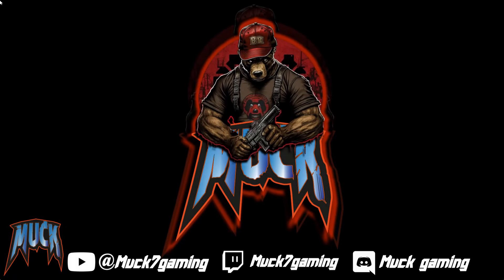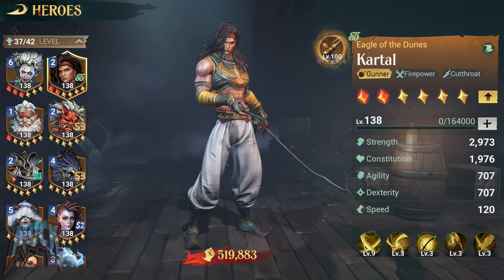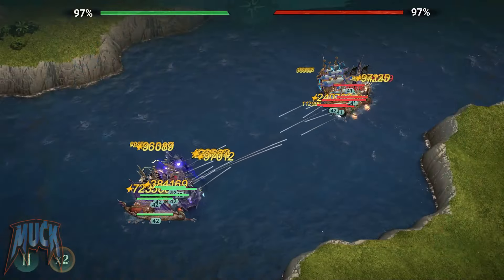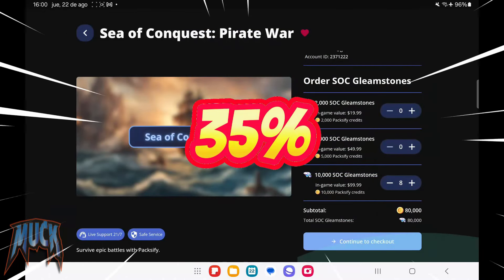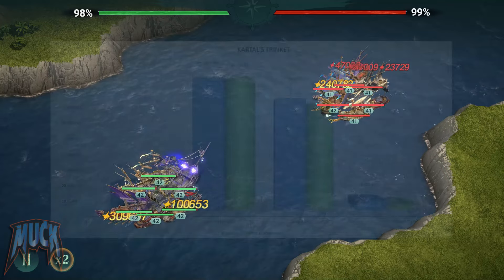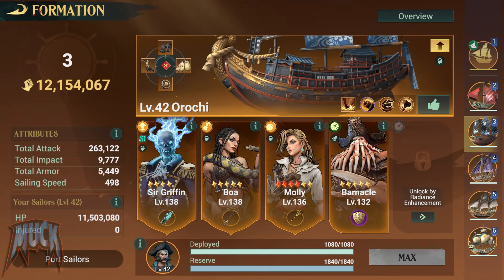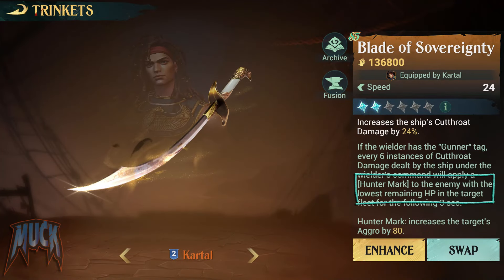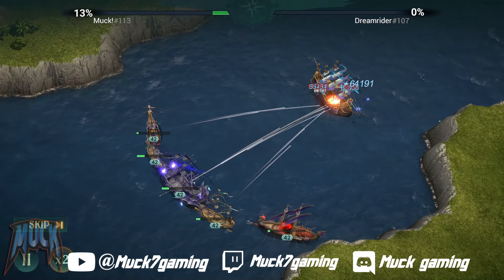Sea of Conquest: Pirate War - Blade of Sovereignty: Is it good?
Let's test Kartal's trinket and see if its worthy of ours gold conches!!!